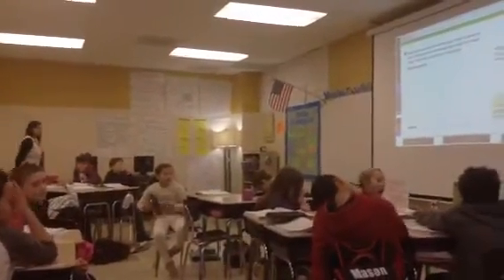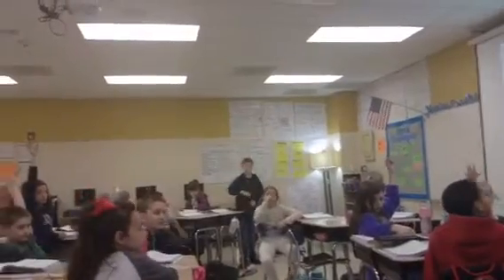Dunlap end guide explore